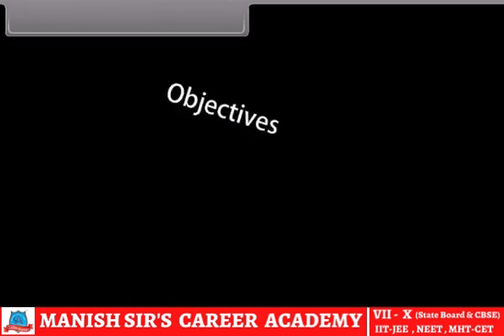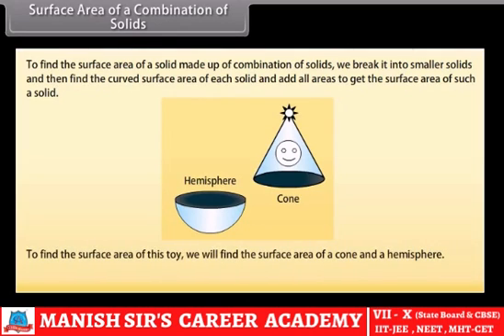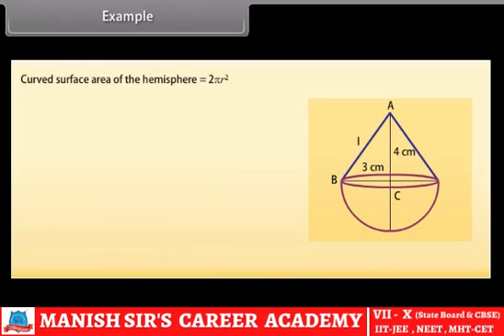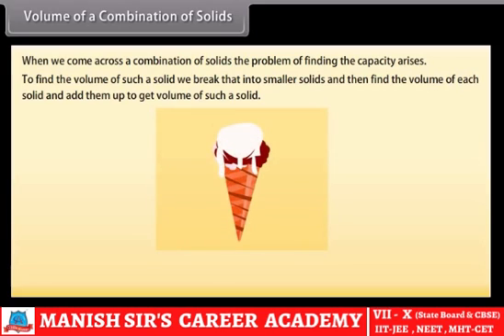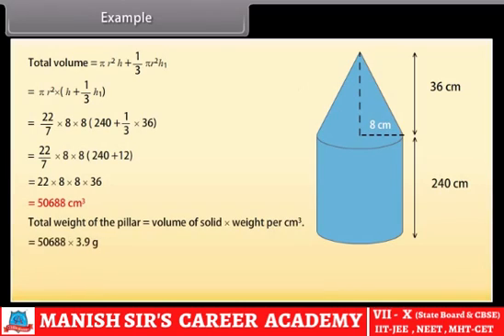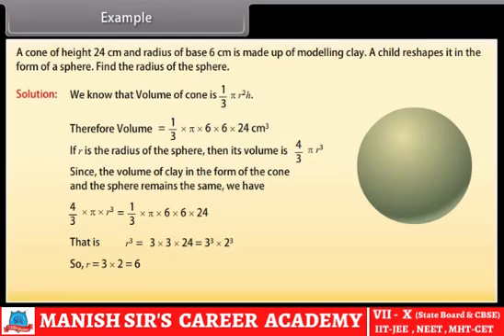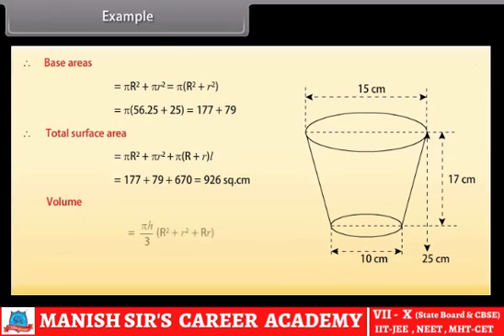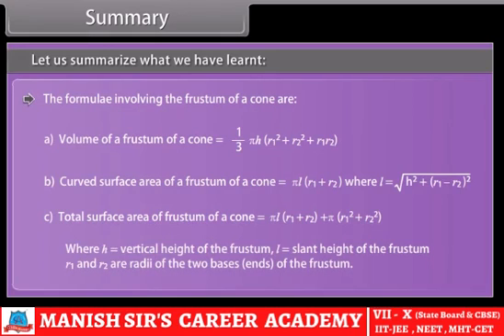Surface Areas And Volumes | MATHEMATICS | Manish sir | Career Academy| Class 12| NEET , MH-CET ,JEE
AREA AND VOLUMES
Application & Uses
Conceptual learning
FREE for all the Learners
Animated video
Topic wise completion
Maharashtra board
CBSE board
NEET, JEE, MH-CET
Class 12
Class 11
SCIENCE LEARNING
Location :- Mumbai, Maharashtra nagar - Bhandup (West)